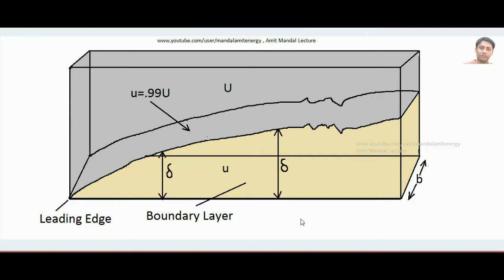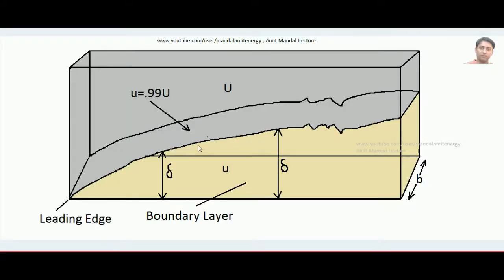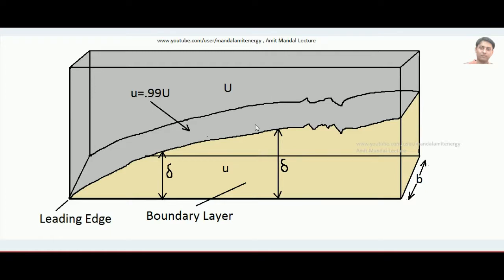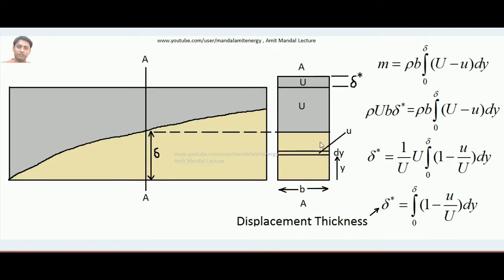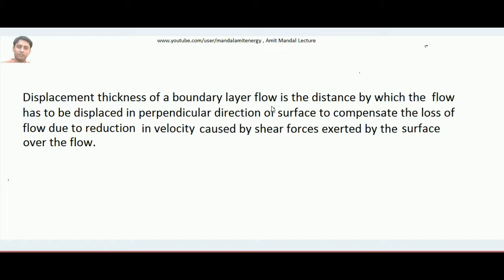Displacement thickness of boundary layer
By this lecture the following things can be learnt
1) How to derive the displacement thickness for boundary layer
2) What is the physical significance of displacement thickness.